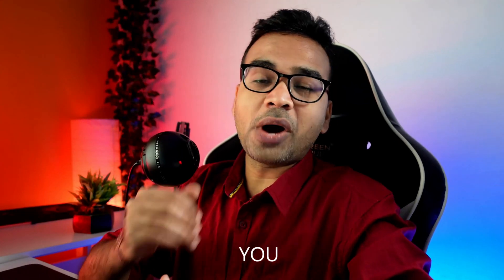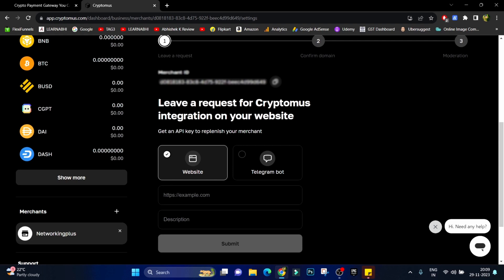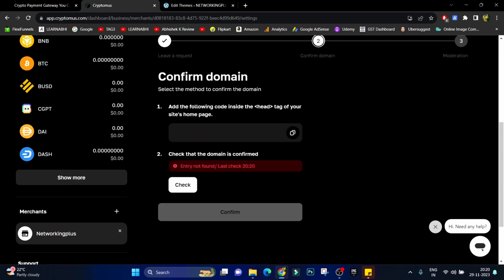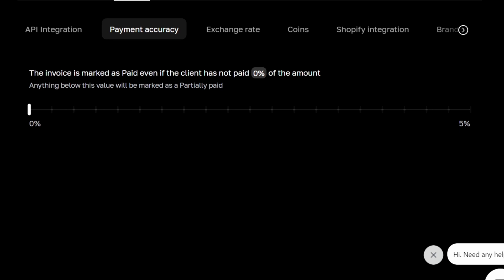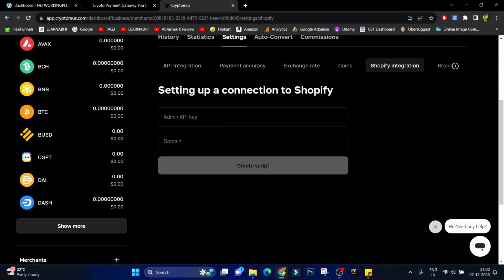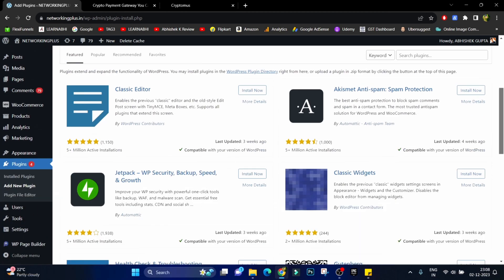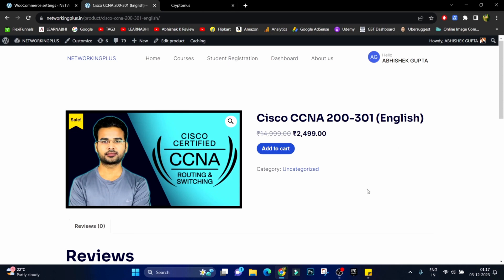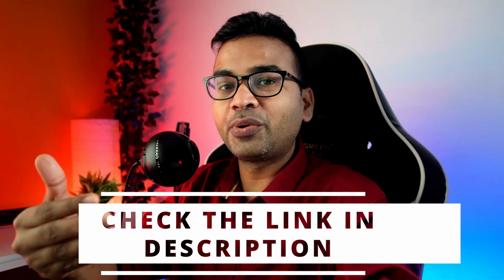How to accept crypto payments on WooCommerce website | Cryptomus is the Solution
Do you want to accept cryptocurrencies such as Bitcoin, Ethereum, etc on your WordPress woo-commerce website? Here is a step-by-step Tutorial.

My YouTube Gadgets
Camera Lens
Boya Mic
Blue Snowball Ice
DigiTek Tripod
Amazon Basics Tripod

Lighting Setup
Godox SL60W
Godox Softbox
Yugam Light
Ikea Lamp
Bahubali Stand
Gaming chair